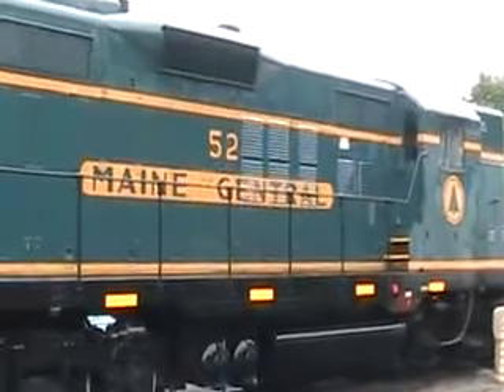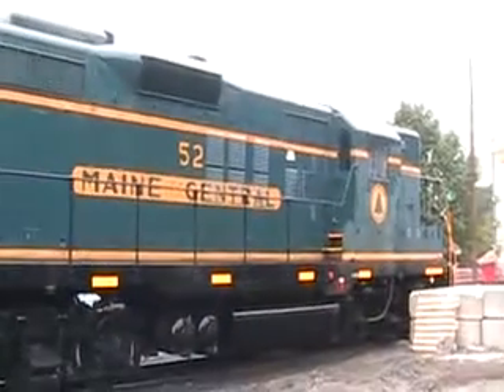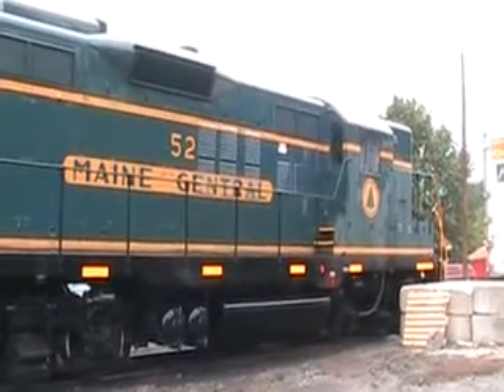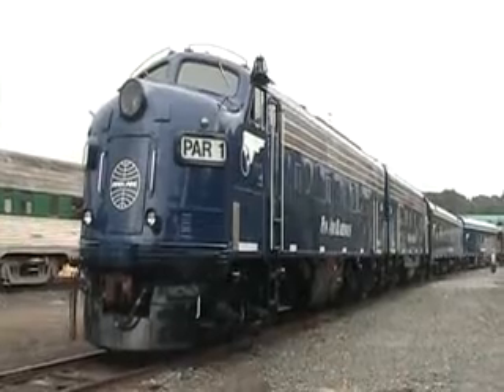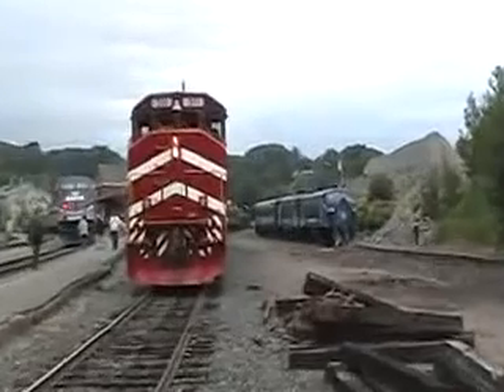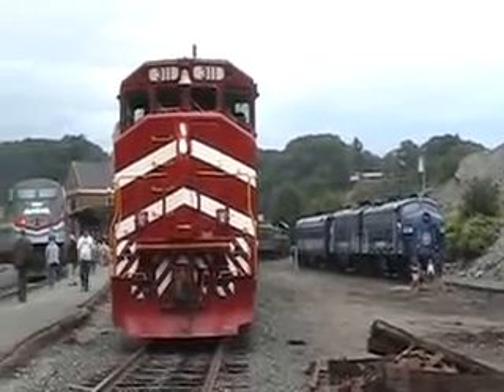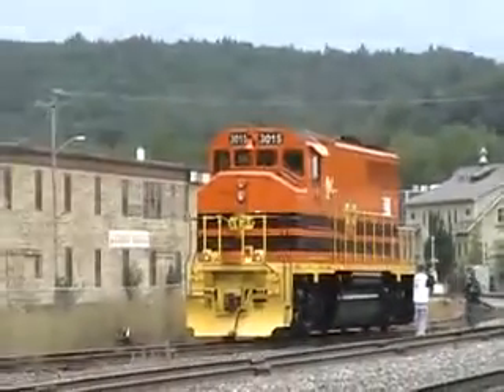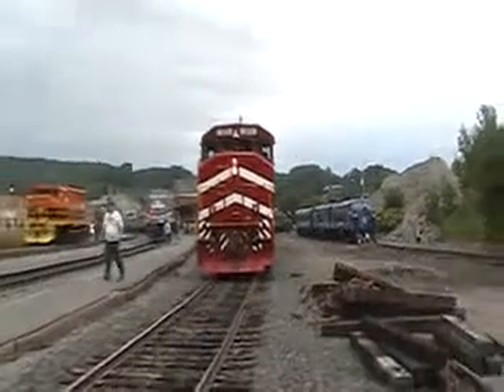Glory Days in White River Jct. 2014 Part 1